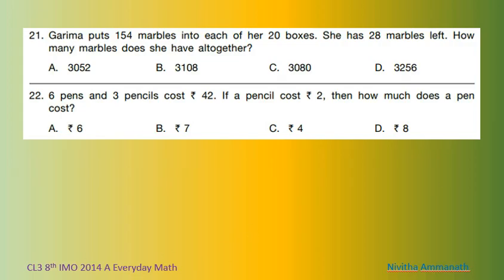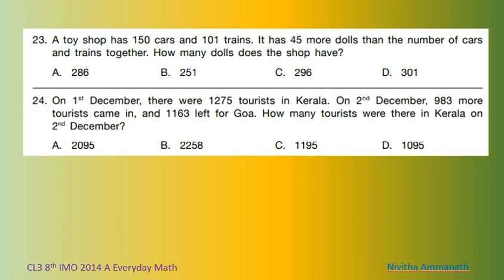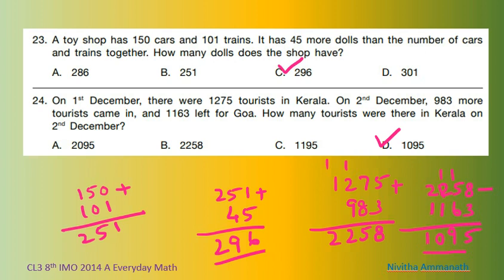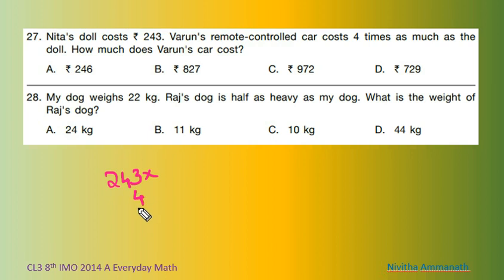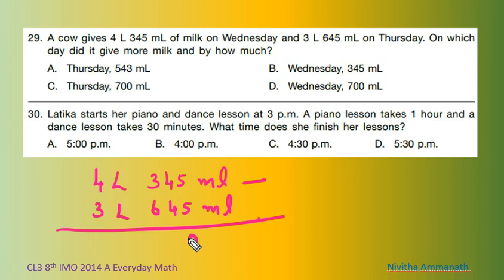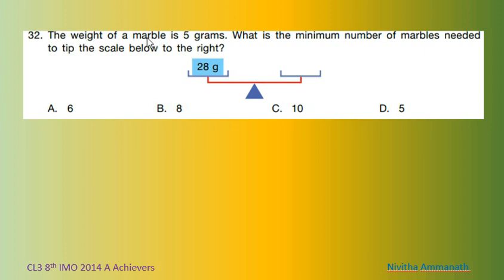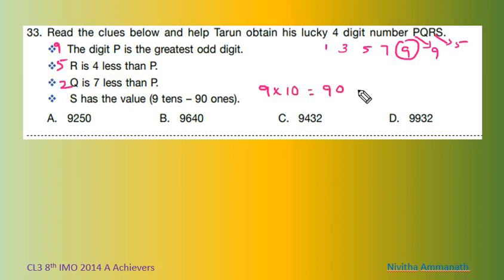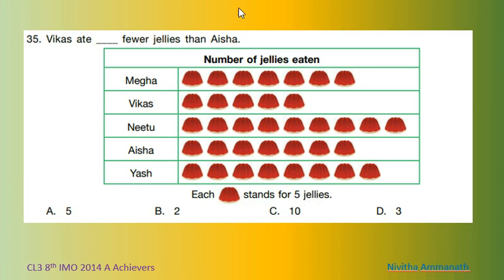CLASS 3 IMO 2014 SET A PART 2